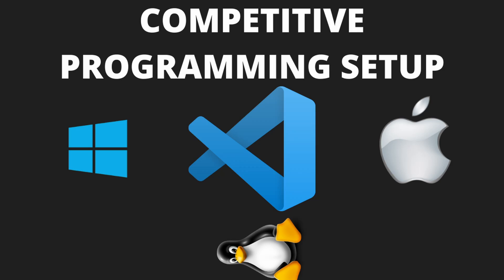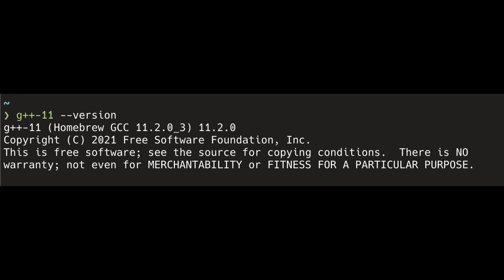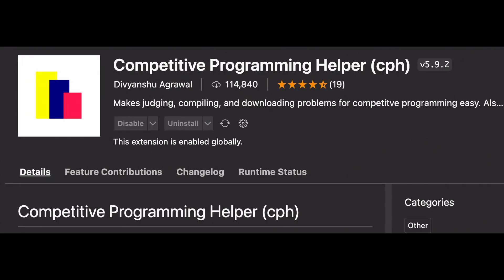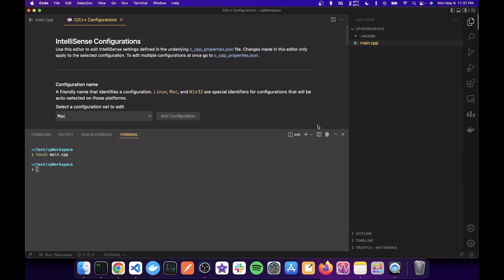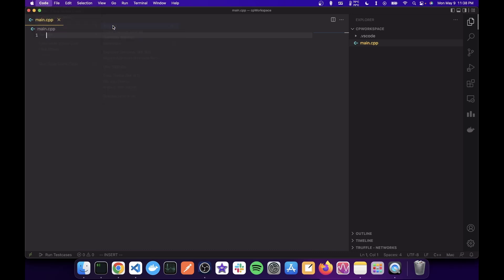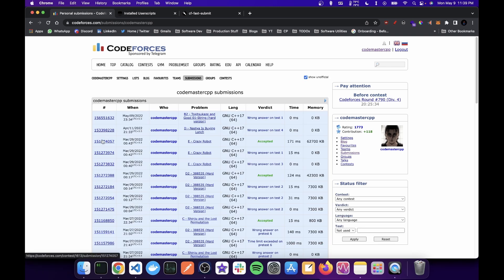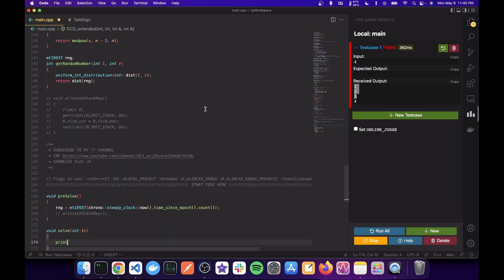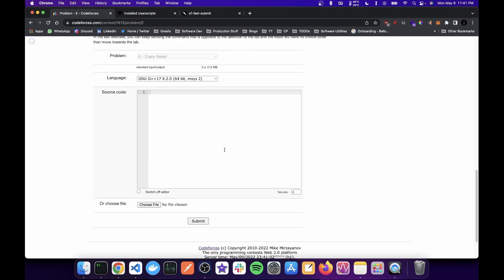My quick CP Setup | Guide to Competitive Programming Setup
Here's my CP setup, and a follow-along guide on how u can have this setup for yourself.
Also I know Vscode is editor not IDE, don't point that out.

Timestamps:
0:00 Intro
0:30 C++ Installation
1:19 Install Vscode
1:30 Extensions to install
1:54 Setup CP project and Vscode
5:09 Quick Submit to Codeforces
6:11 Outro

Relevant keywords
Competitive programming Setup
C++ CP Setup
My Competitive programming setup
Beginner Competitive Programming setup